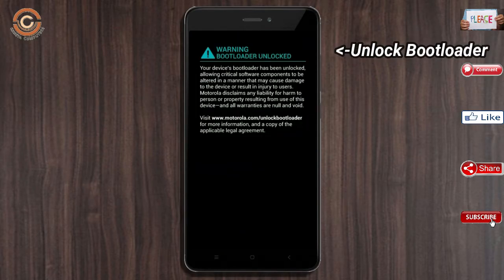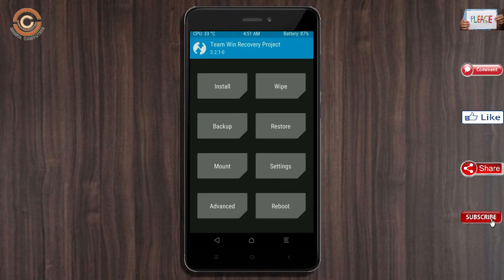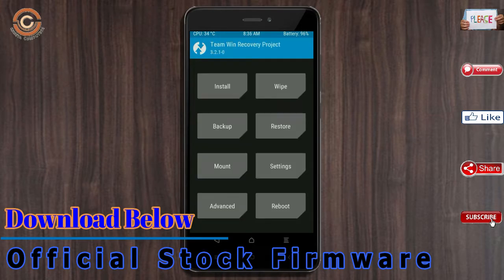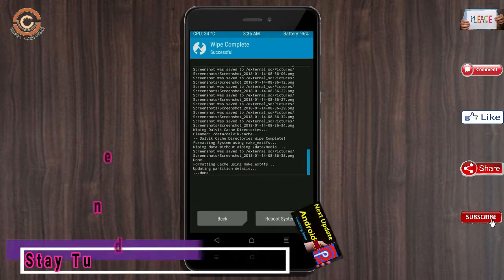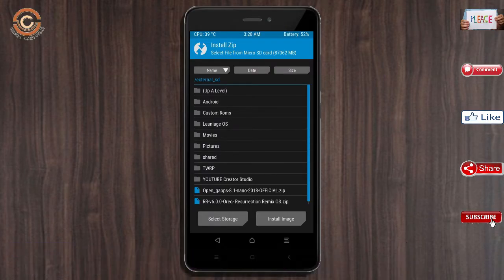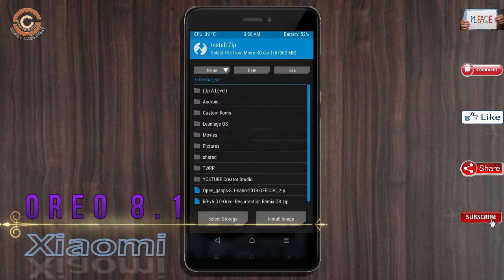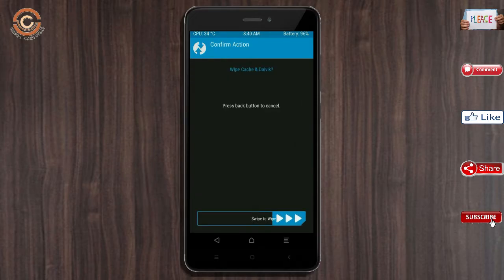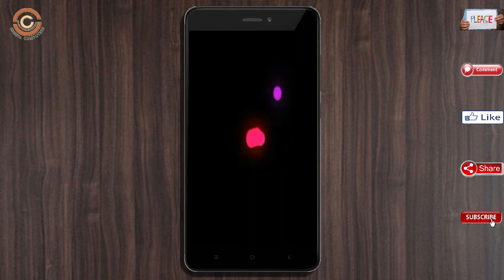Stable Oreo 8.1 For Xiaomi Redmi Note 4 (Resurrection Remix v6.1) Official Update & Review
Update android oreo 8.1 Resurrection Remix  Custom rom in Xiaomi Redmi Note 4, install oreo 8.1 on Xiaomi Redmi Note 4, Pure Stock Stable Android O for Xiaomi Redmi Note 4, stable volte pure stock rom, nougat to oreo update nougat to oreo upgrade, installation with twrp recovery

PRE-REQUISITE:
1. This will work on Xiaomi Redmi Note 4 (Don’t Try this on Any other device):
2. Charge your phone up to 80% or 70%.
3. You will lose the original ROM or any CUSTOM ROM if you already installed on your phone. So make sure to Backup your phone using TWRP before doing this step using TWRP or CWM or any Custom Recovery.
4. You can also backup all your apps using Titanium Backup or you can Backup without any Root
5. You must install TWRP or any Custom Recovery on your phone.
7. Download all the Zip files from below and Place it in your phone’s root of internal memory.

Steps to Install Resurrection Remix 6.1  For Xiaomi Redmi Note 4
• First of all, install TWRP Recovery on Xiaomi Redmi Note 4

Resurrection Remix v6.1 Oreo 8.1 Rom for Xiaomi Redmi Note 4

How To Root And Install TWRP Recovery in Xiaomi Redmi Note 4

ANDROID "P" Developer Preview 9.0 ROM for Xiaomi Redmi Note 4:  "COMING UP NEXT"

Credit For Background Music:
Artist: Martin Garrix ft. Troye Sivan
Song: There For You (AND3R5 Remix)